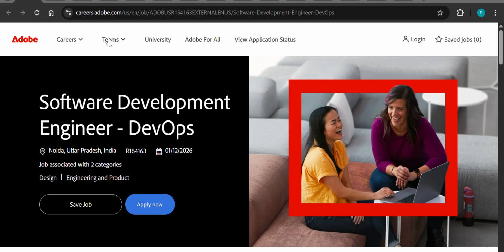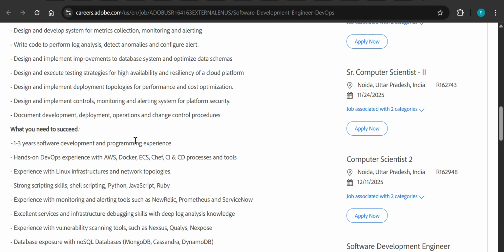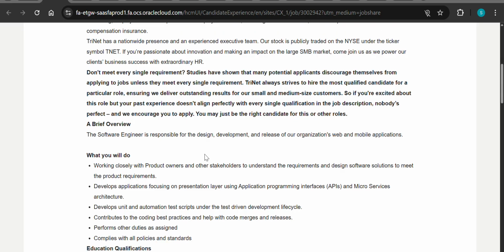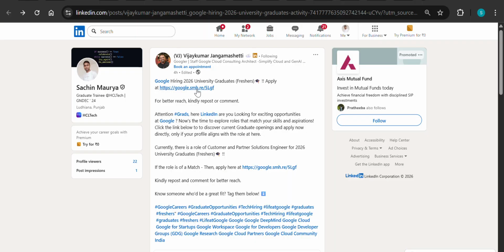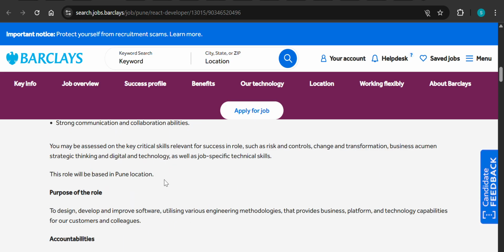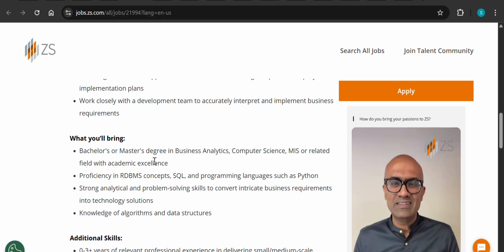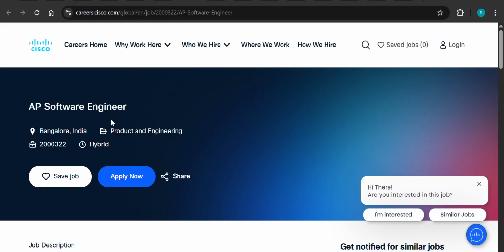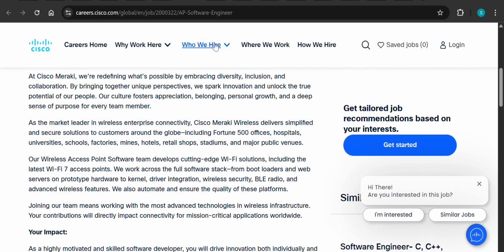Google, Adobe, Trinet TOP 3 Companies Hiring Graduates NOW in 2026| Latest Hirings 2025, 2024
Hello everyone this video is all about Current Hiring Updates.

1. Our Youtube Channel